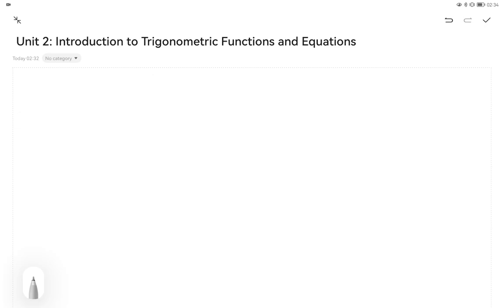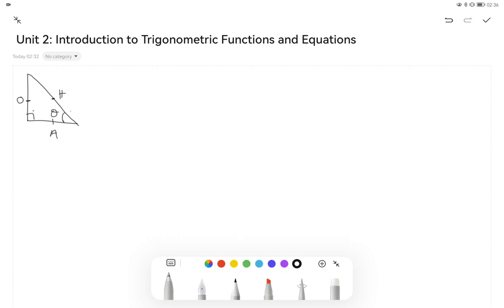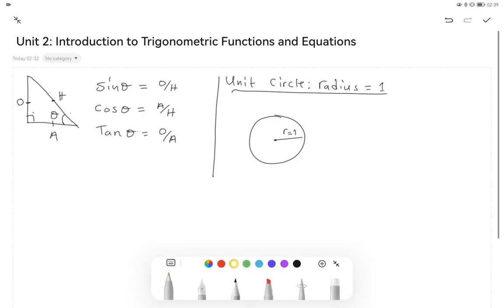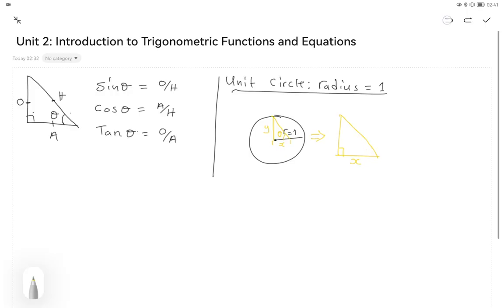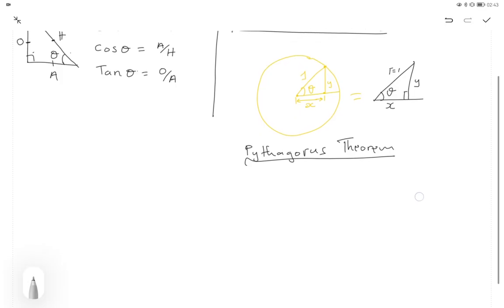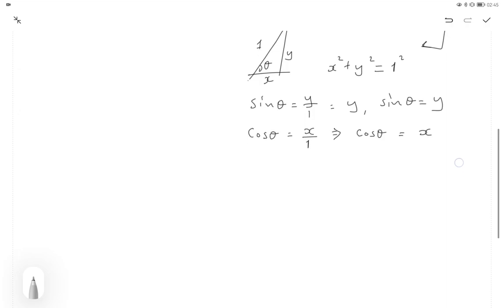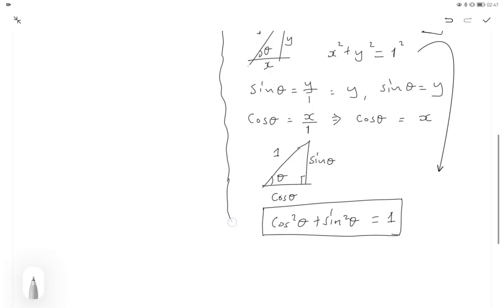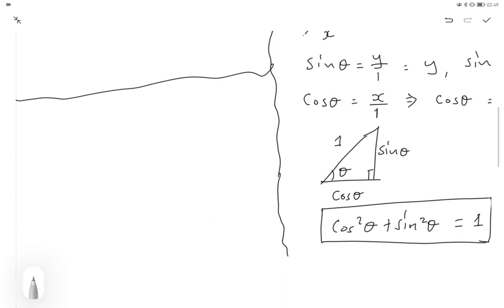Introduction To Trigonometric Functions And Equations Part 1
In this short video I've introduced basic concepts on introduction to Trigonometric Functions and Equations under the syllabus of South Sudanese senior 4 students